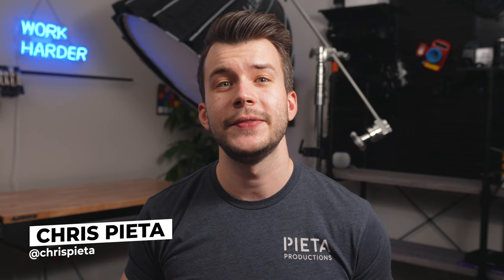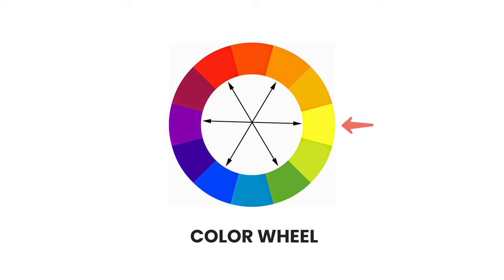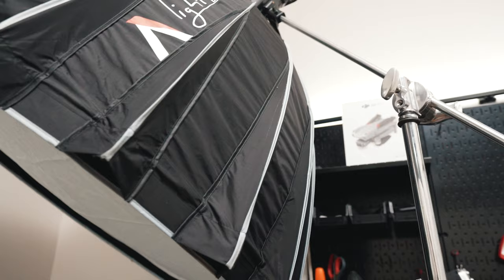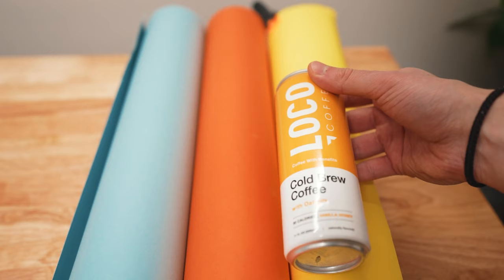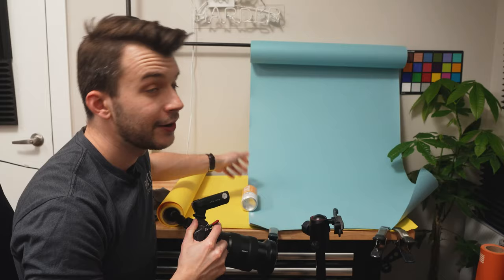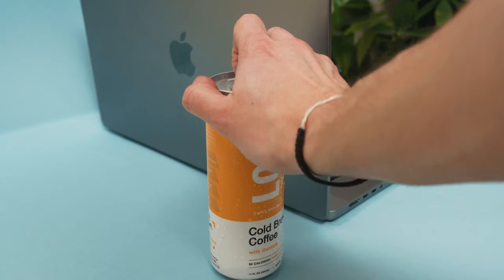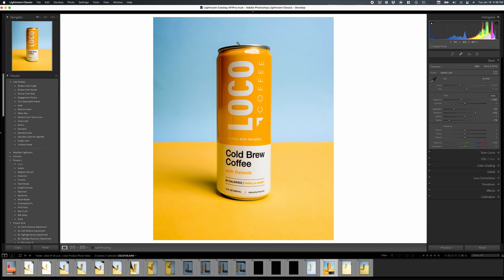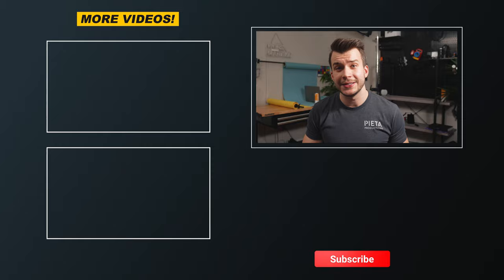Color Product Photography At Home - Beginner To Pro!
This video will teach you how to do color product photography at home. We’re going through three levels of photographers and how each approaches product photography lighting. The best part? We're talking product photography one light. That's right, all we need is one light and some color backdrop papers and you can take some awesome color product photos for your clients. I'll show you product photography ideas that you can do at home.

Want more photography clients? Watch my free workshop to discover my proven 4-step blueprint for consistently landing clients

Seamless Paper

📷 Budget Lens
✨LED Light
💡Budget Light

Who am I:
I’m Chris, a photographer based in Chicago. I teach photography and creative business through YouTube, my newsletter, and coaching. When I’m not teaching, I make photos and videos for brands. My YouTube channel is here for two reasons: to teach you how to start a creative business and photography.

If you’d like to talk, I’d love to hear from you.

Timestamps
0:00 Intro
1:23 Theory
2:39 Beginner
7:10 Intermediate
10:59 Pro
13:30 Editing